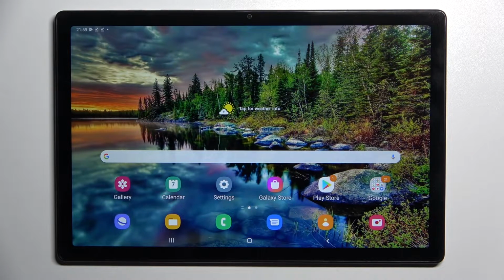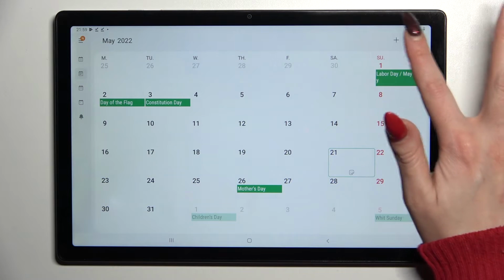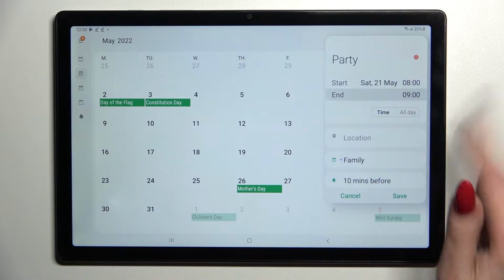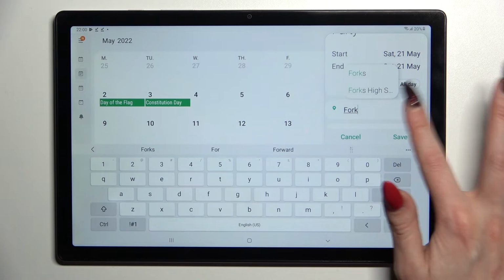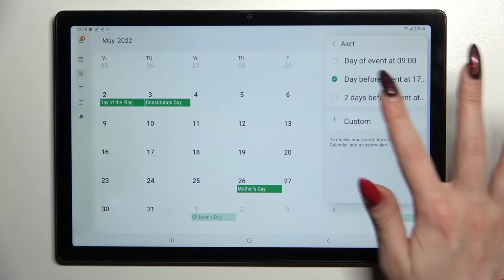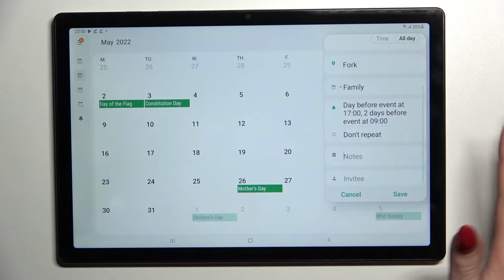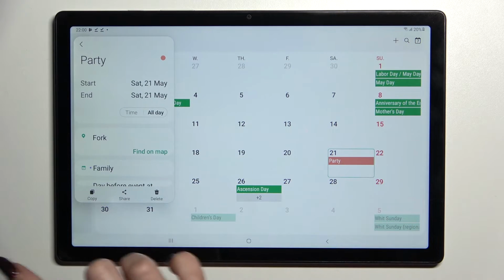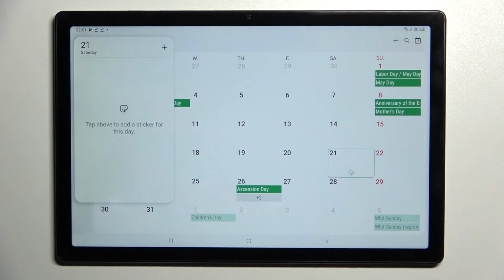How to Add Event to Calendar on Galaxy Tab A8 2021 / Add reminder to calendar on Galaxy Tab A8 2021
In the above video presentation, we show you how to easily add an event to calendar in Samsung Galaxy Tab A8 2021. If you would like to set up a reminder, then follow presented instruction and add an event in Apple device in few easy steps. Let’s watch the video and add an iPhone reminder smoothly.

How to add reminder in Samsung Galaxy Tab A8 2021? How to add event in Samsung Galaxy Tab A8 2021? How to set up calendar event in Samsung Galaxy Tab A8 2021? How to set up an alert in Samsung Galaxy Tab A8 2021? How to create an event in Samsung Galaxy Tab A8 2021?